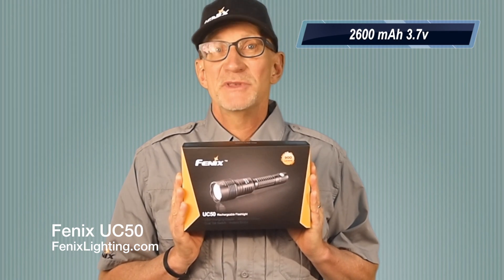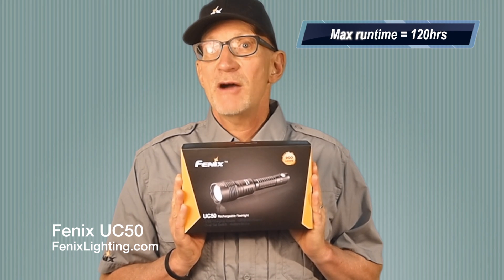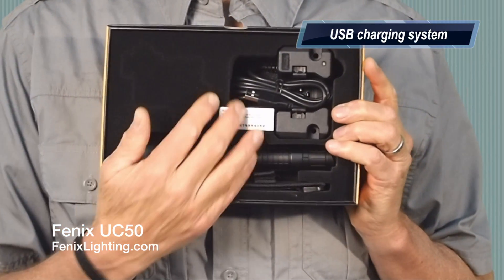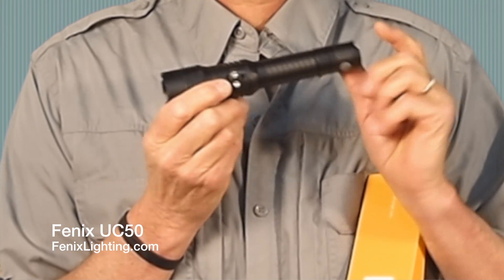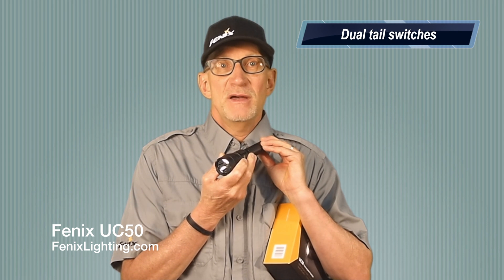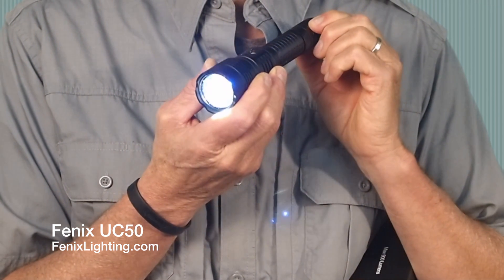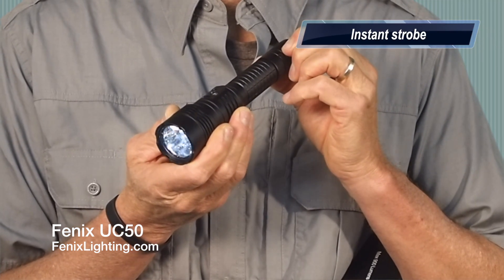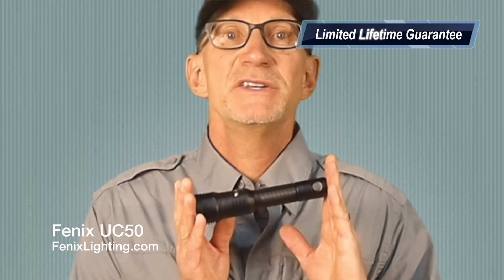Fenix UC50 Flashlight Studio Preview from FenixLighting.com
The Fenix UC50 Rechargeable Flashlight features anywhere charging with up to 900 lumen Turbo output and instant strobe.  Powered by a single 2600 mAh rechargeable cell, the Fenix UC50 carries 945ft, employs dual waterproof tail switches and is backed by a Limited Lifetime Guarantee from Fenix Lighting US.